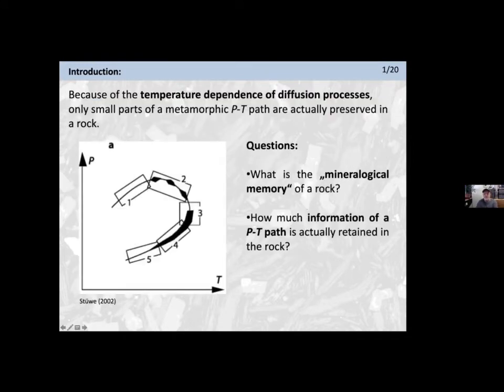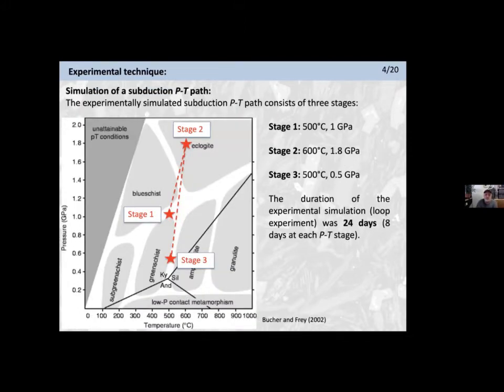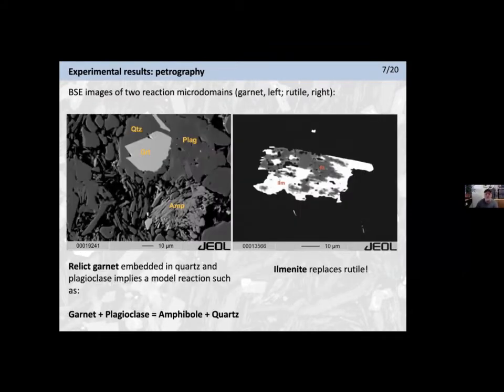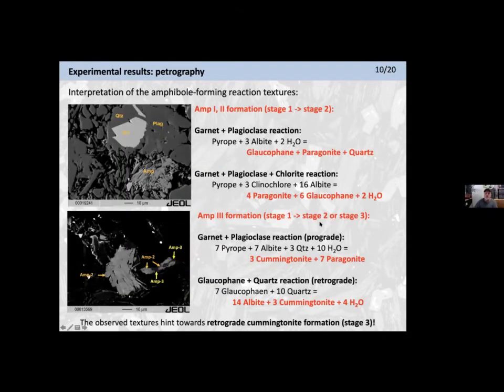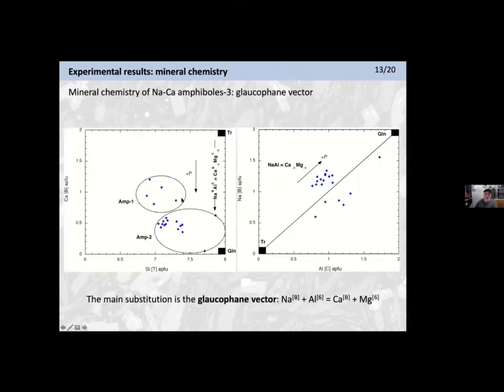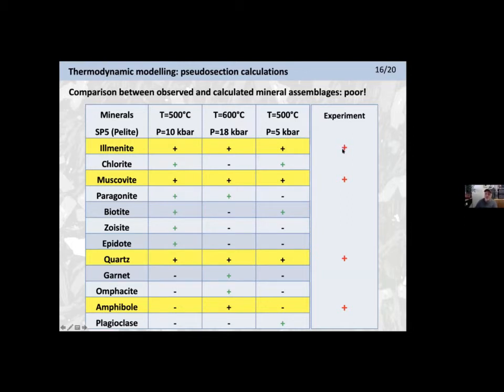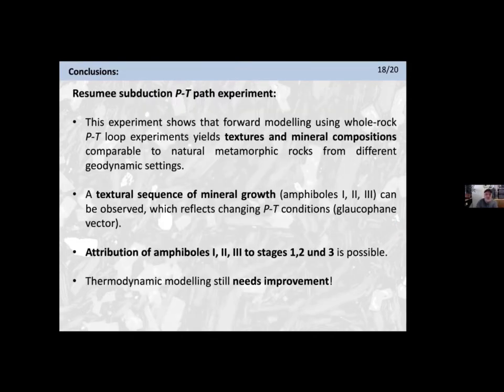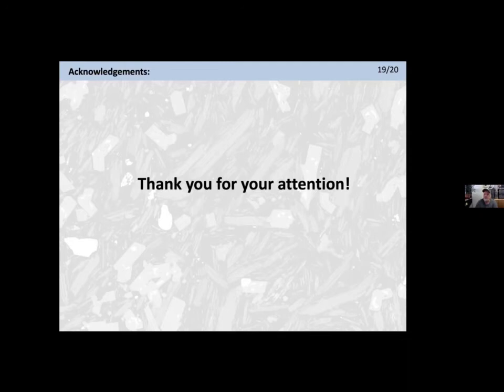Experimental simulation of geodynamic processes using piston cylinder P-T loop experim... P. Tropper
Experimental simulation of geodynamic processes using piston cylinder P-T loop experiments: the subduction P-T path of a natural metapelite sample
Tropper, P., Niederstrasser, L. and Mair, P.
Metamorphic rocks are recorders of geodynamic processes. But how much memory, e.g. which part of the P-T path is actually recorded in the observed mineral assemblages often remains a mystery. On the other hand natural observations show that several stages of mineral growth mostly along the retrograde portion of a subduction P-T path can indeed be preserved [1,2,3]. But can we experimentally simulate polyphase mineral growth along a defined P-T path? Experimental investigations using natural rocks can be seen as a forward modelling technique and thus allow putting constraints on the mineralogical evolution of a rock under defined P and T conditions. For this purpose, simple experiments using natural rocks as starting materials can easily be conducted. The disadvantage of this method lies in the complex chemical compositions of natural rocks and the deviation from chemical end-member systems. Therefore thermodynamic modelling using pseudosections often yields only moderate agreement between observed and calculated phase assemblages.
Theoretically, high-pressure metapelites in the system N(C)KFMASH show complex mineral assemblages during the transition from high-P-T conditions to the retrograde portion of the P-T path and often preserve no mineralogical memory of high-P-T conditions at all [2,3]. To test this observation the experimental simulation of a defined subduction P-T path was done by using a piston cylinder apparatus with an automated P-T control. As starting material a natural muscovite-rich quartzphyllite sample (SP5) with the mineral assemblage garnet + muscovite1 + chlorite + albite + ilmenite + quartz) with 10% H2O added was used.
For the P-T loop experiments three different P-T conditions were chosen and run subsequently one after the other representing a P-T loop from a subduction setting. The P-T conditions were: 500°C 1 GPa (stage-1), 600°C 1.8 GPa (stage 2) and 500°C 0.5 GPa (stage-3) and each P-T condition was run for 8 days which results in a total experimental duration of 24 days for the whole P-T loop. The experiment yielded the complex newly-grown mineral assemblage: Amp1,2,3 + Ms2 + Rt. Ms2 shows an increase in Si, amp1 and amp2 are winchites/barroistes, where amp2 shows an increase in the Al content and amp3 is cummingtonite. Glaucophane formed via the reaction: albite + Mg-chlorite = glaucophane + H2O. Due to the low temperature, too little time and small amounts of fluid, only incomplete mineral Transformations were observed. Ilmenite shows partial transformation into rutile, relict albite is still present and garnet shows tiny resorption rims. The comparison with theoretically calculated phase assemblages using DOMINO-THERIAK is due to the lack of calculated omphacite and garnet only moderate.
This study shows that experimental forward modelling using whole-rock experiments close to the system N(C)KFMASH does indeed provide clues about the mineralogical evolution of a given rock composition that can be attributed to different P-T stages of a given P-T path. On the other hand thermodynamic testing using pseudosections is still hampered by slow kinetics and the complex nature of the bulk composition of the starting material.